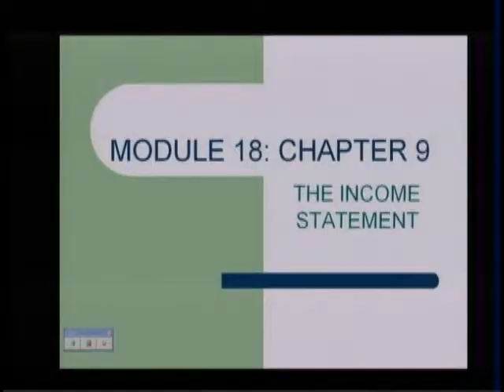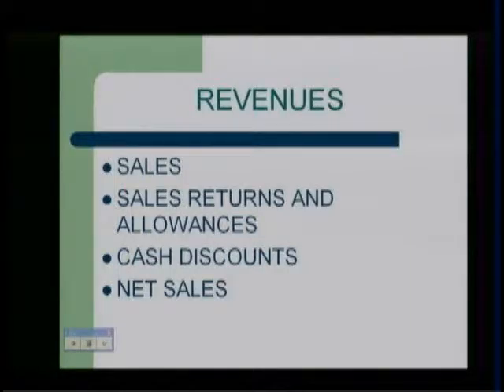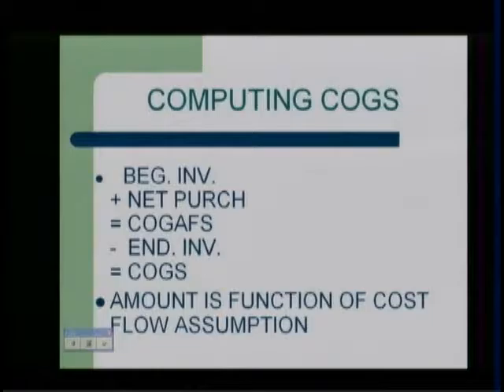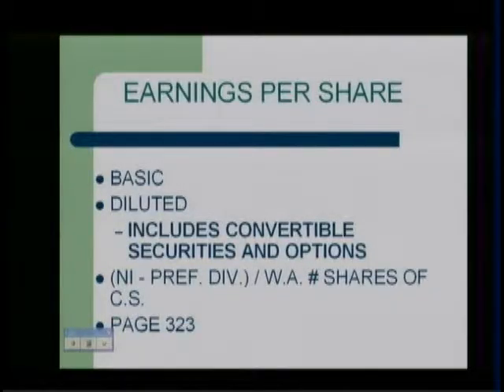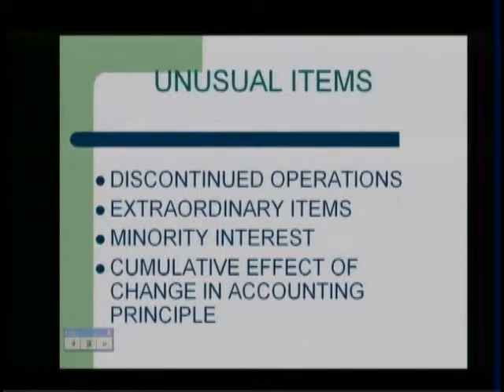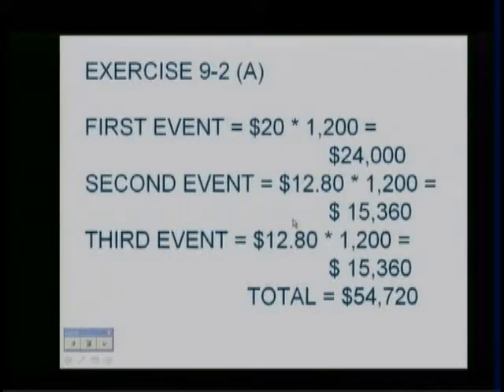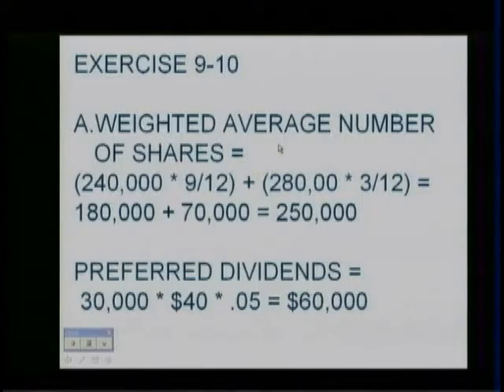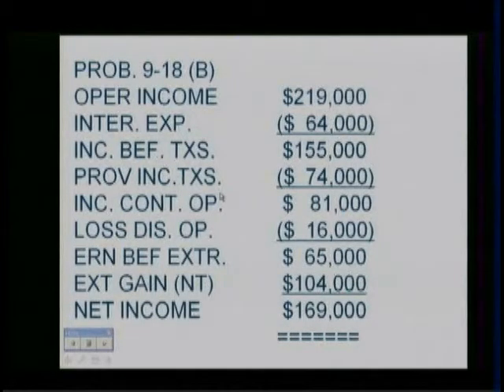ACCT 5000 - Lecture Eighteen